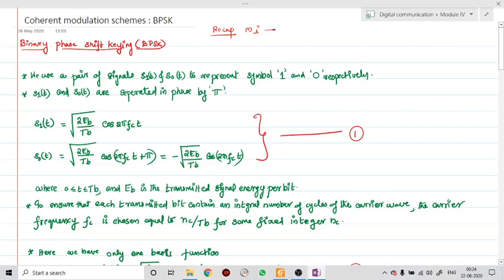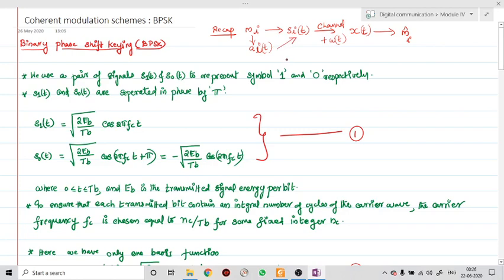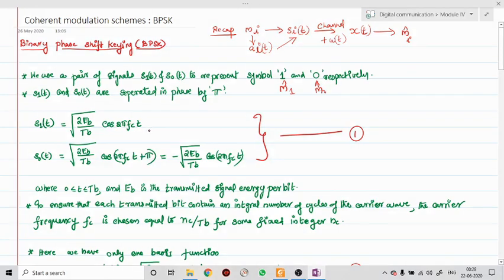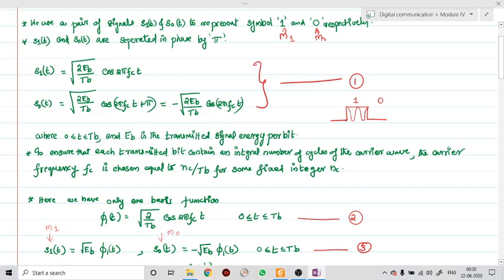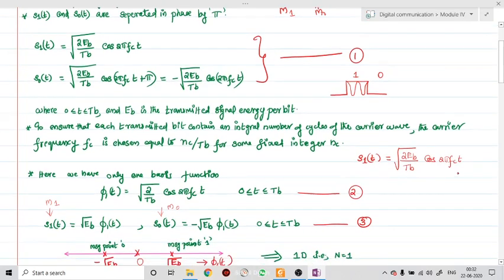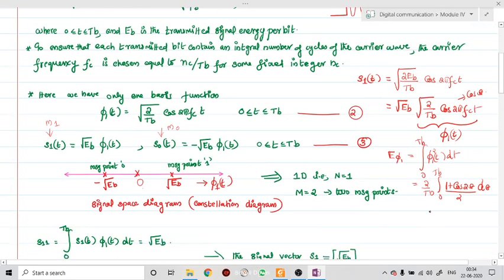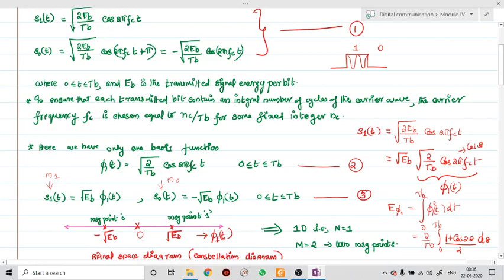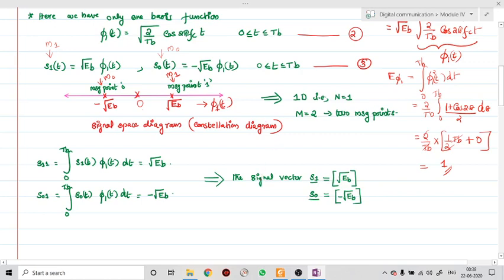Digital communication : Module IV - Lecture 6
Binary phase shift keying-Introduction